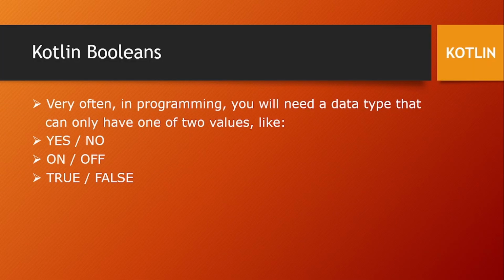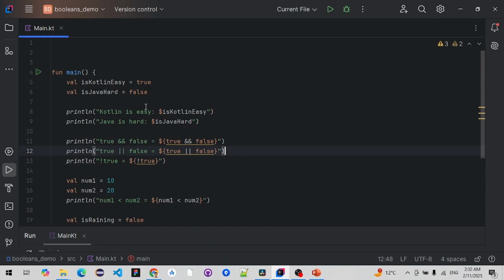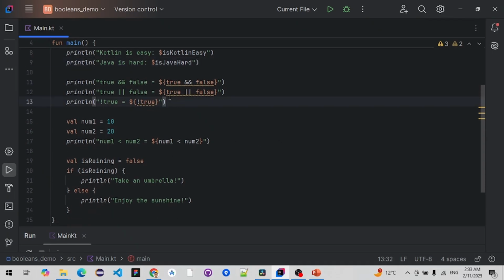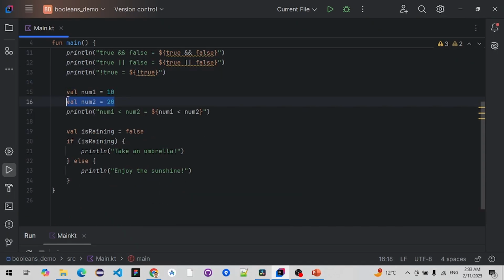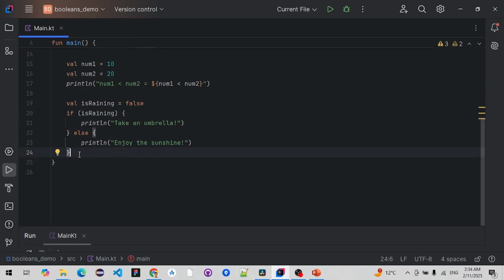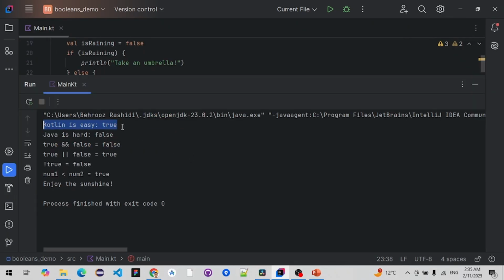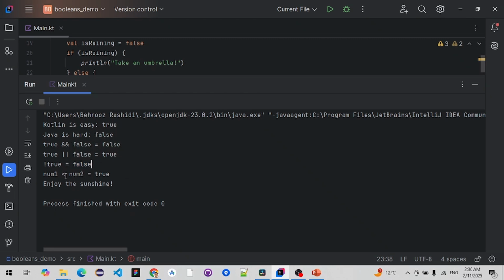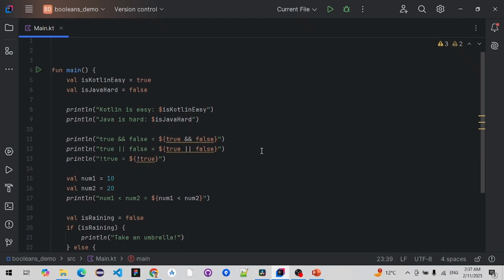Kotlin Boolean & Boolean Functions Explained True or False 🤔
In this video, I’ll explain Boolean & Boolean Functions in Kotlin with real-world examples. Understanding Boolean logic is crucial for decision-making in programming, and Kotlin makes it easy!

What You Will Learn:
✔ What is a Boolean in Kotlin?
✔ Boolean Data Type & Declaration
✔ Boolean Operations (AND, OR, NOT)
✔ Boolean Functions & Expressions

By the end of this tutorial, you’ll be able to use Boolean logic efficiently in Kotlin!